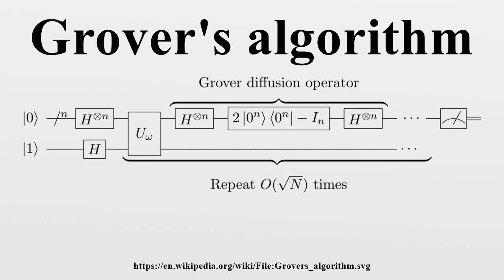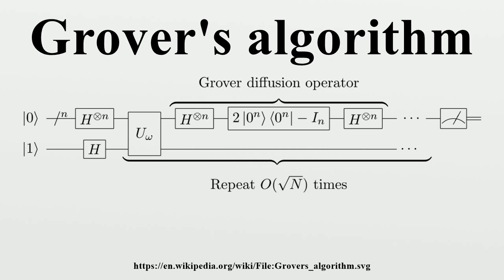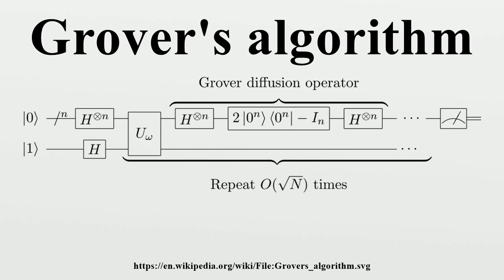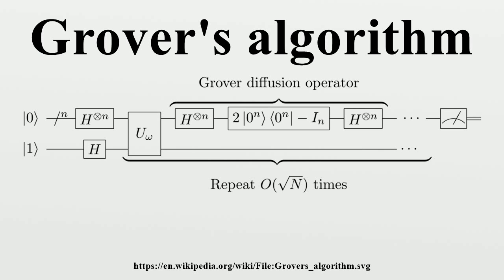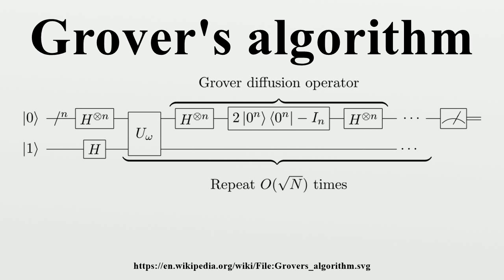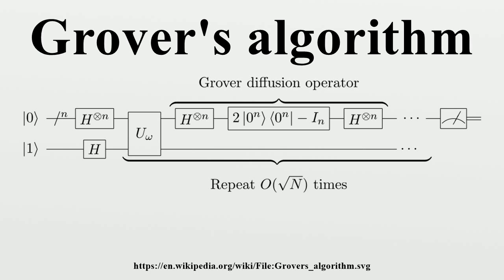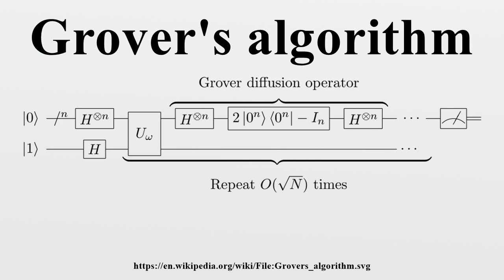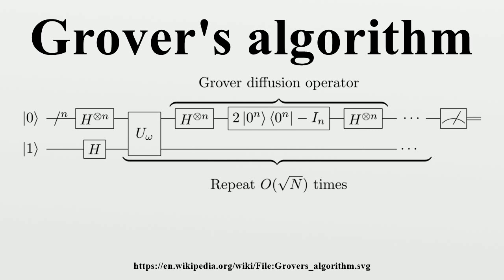Grover's algorithm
Grover's algorithm is a quantum algorithm that finds with high probability the unique input to a black box function that produces a particular output value, using just O(N1/2) evaluations of the function, where N is the size of the function's domain.The analogous problem in classical computation cannot be solved in fewer than O(N) evaluations (because, in the worst case, the Nth member of the domain might be the correct member).

Image-Copyright-Info
Author-Info:   Bender2k14

Image-Copyright-Info